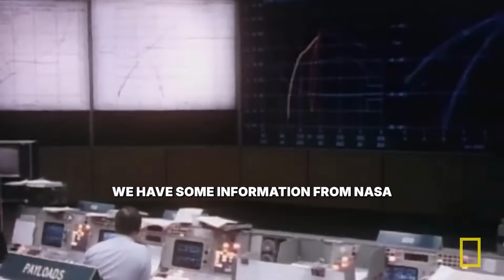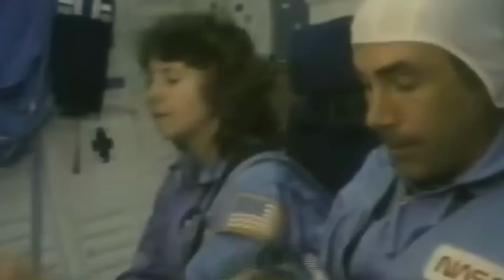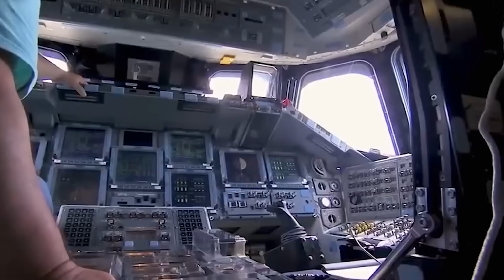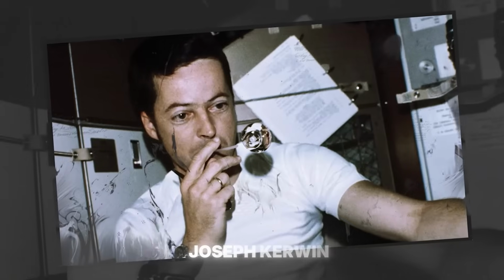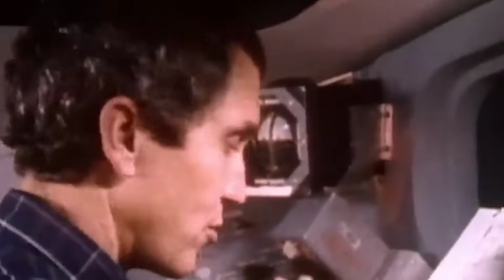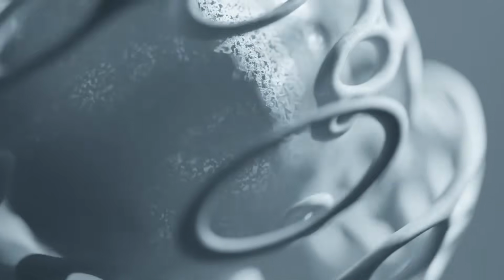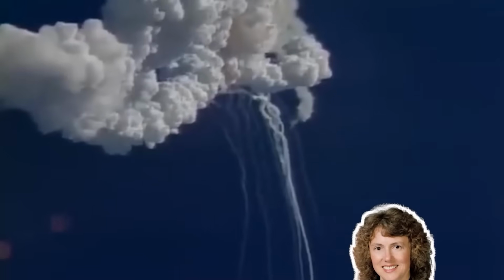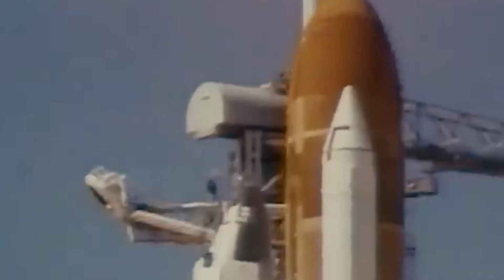Underwater Drone Descended to the Challenger’s Wreck and Discovered Something Horrifying!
When the underwater drone's camera feed flickered to life 100 feet below the Atlantic surface, the recovery team went dead silent. They had been searching for 37 days. Now they were staring at the crushed crew cabin of the Space Shuttle Challenger, still resting exactly where it had slammed into the ocean at 207 miles per hour. But that's not what made NASA physician Joseph Kerwin's blood run cold. It's what they found inside. Three of the four Personal Egress Air Packs had been manually activated. These devices don't turn themselves on. Someone had to reach down, locate the pack, unlock it, and deliberately start the airflow. Which means the astronauts didn't die in that fireball you saw on television. They survived the breakup. The crew cabin fell for nearly three minutes. And at least some of them were conscious the entire way down, fully aware they were about to die.